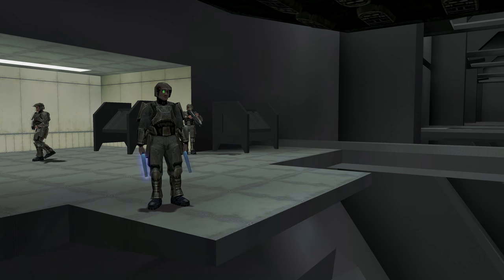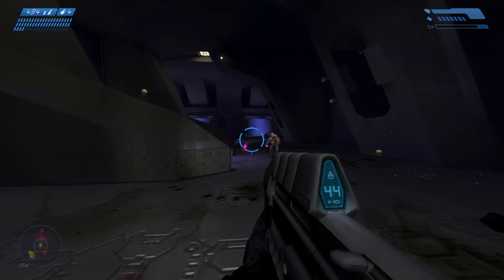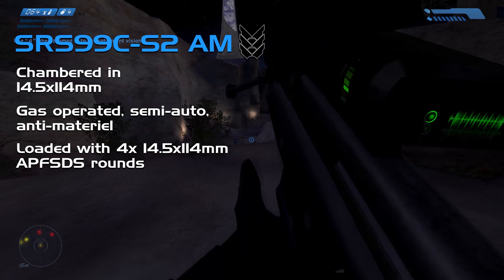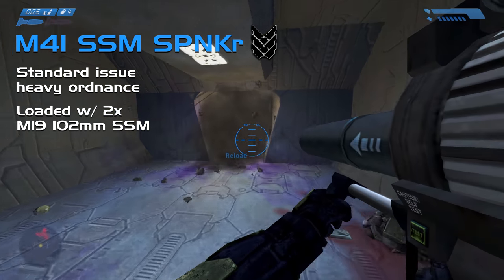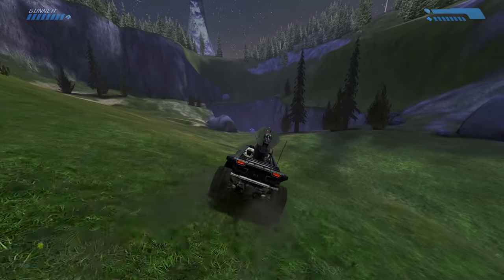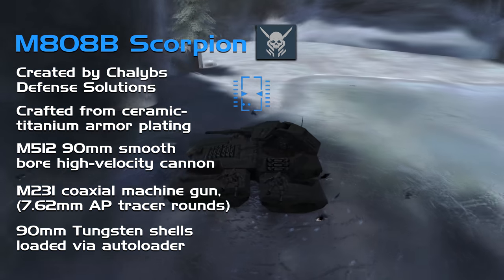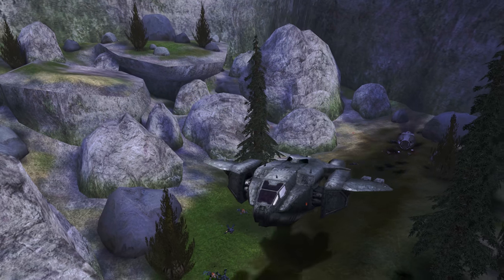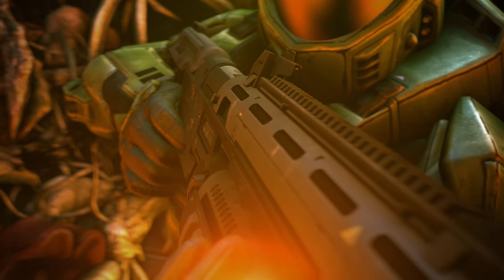The Lore behind the UNSC's ENTIRE ARSENAL at Alpha Halo (Halo: CE)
Cheers to GeneralKidd for getting me modded CE campaign map files with the Flamethrower, check him out here!

Combat Evolved season is still very much upon us, and so, to celebrate the re-re-return of this comfy, atmospheric masterpiece of a game, I thought we'd take a look at the lore behind ALL the Halo CE UNSC weapons and vehicles! Originally, I was going to cover all the Covenant weapons and vehicles in this video as well, but it ended up being faaaaaaaar too long, so that video will be coming out this Thursday. So, in the meantime, let's dive into the UNSC's Alpha Halo arsenal!

MAJOR thanks to the following Patrons for their extremely generous donations!:

ＩＣＯＮＩＣ　ＯＮＥ:

Jack Madden
Eric Brown
Sam Grafton
fwimmygoat
Erik Haigler
Nicholas Fisher
Reaper Ghost
William Leask
BabloEscobar
Glyph
Patton
Lady Katsumi

PRIMORDIALS:

TomahawkM468
Momo Kawashima
Pierre Artigouha
Mike 120
Joshua Donlevy
MrDrProfJNorris
Nick Goodman
TheArdentPrayer
InfamousTurk91
Garrett Layman
Daddywarbucks
Chance Tucker
DemonC0RE
Tobylerone
ENCLAVE SOG
Ryan Beatty
Cowyn Fong-Feliciano
Bradley Sole
Jayden OSullivan

GRAVEMINDS:

Julian Lares
Pirate Lahaie
Tom Stanborough
Caleb Craft
Johnathan lockrow
Toni Redgrave
TAGSTER
Kazumi
Loginnathan

Litecoin address: LWzHubpGiek2iAgSDz38xHiQw71a6nzdeL